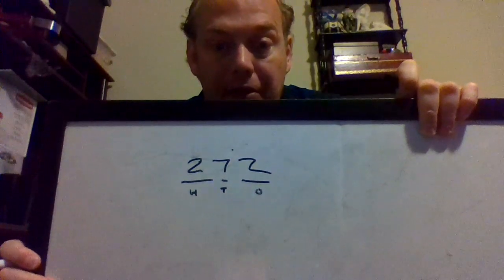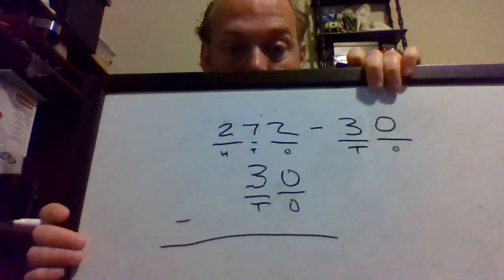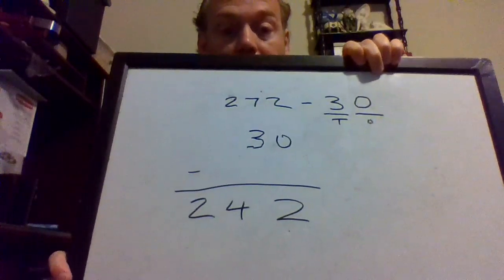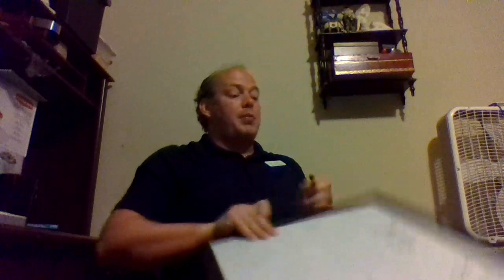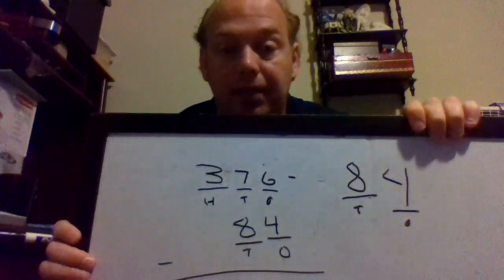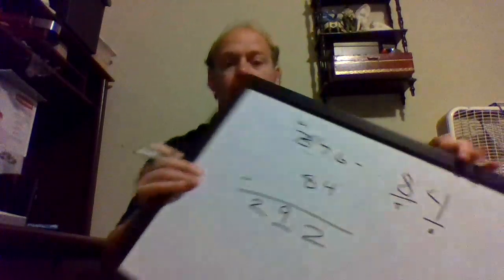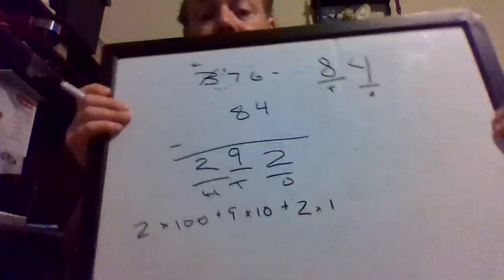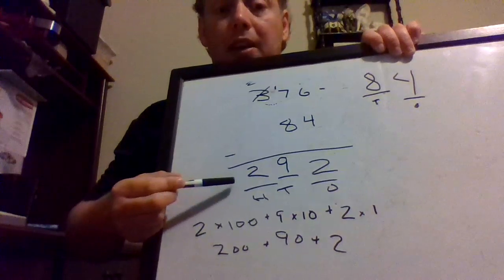Subtraction as Place Value